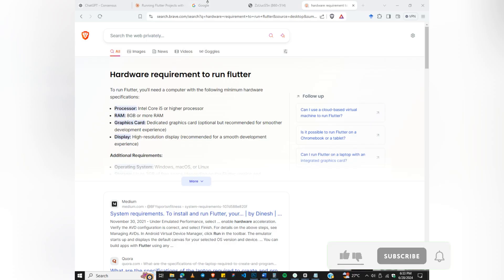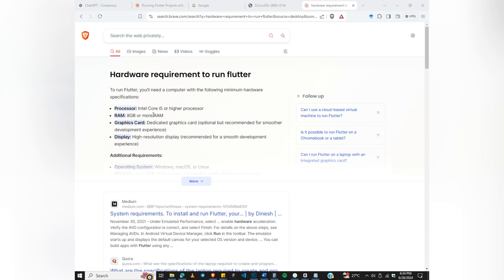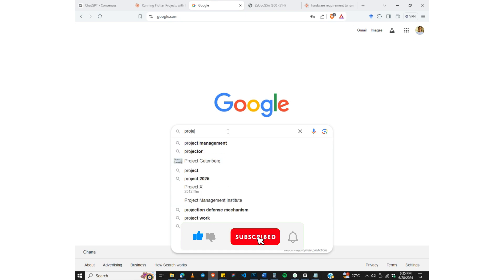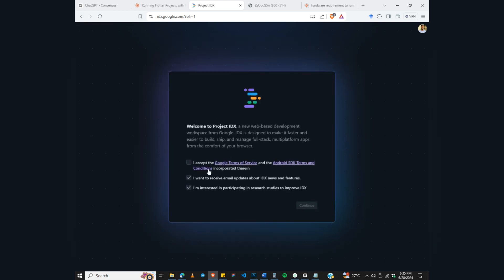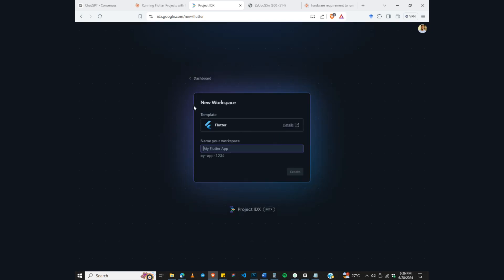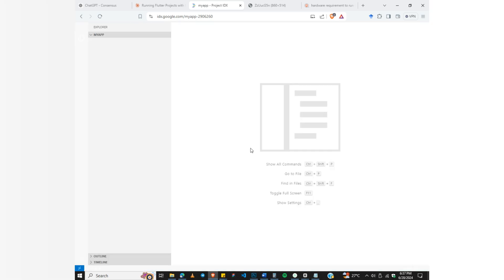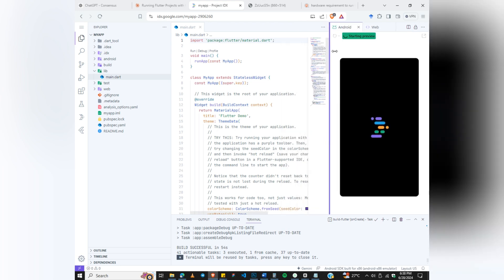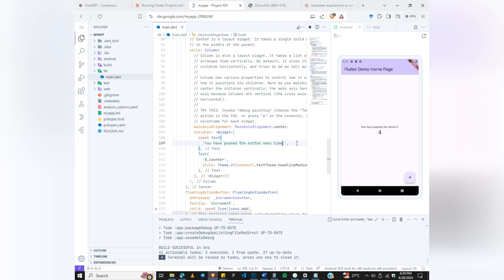How to build a Flutter App with Google IDX (2024)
Learn how to develop a cutting-edge Flutter application with Google's powerful IDX technology in 2024. This tutorial will guide you through integrating AI capabilities, utilizing Flutter's IDE for seamless development, and leveraging Dart programming language. Elevate your project with Google's IDX and create a dynamic user experience. Start building your next innovative app today!